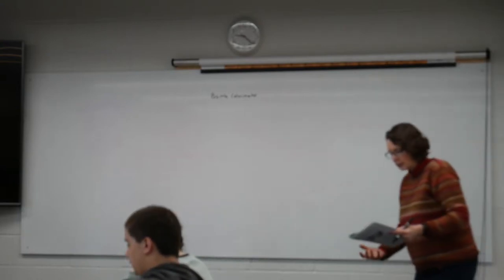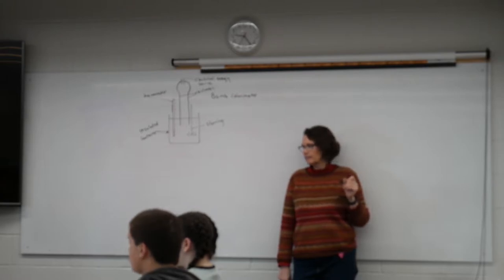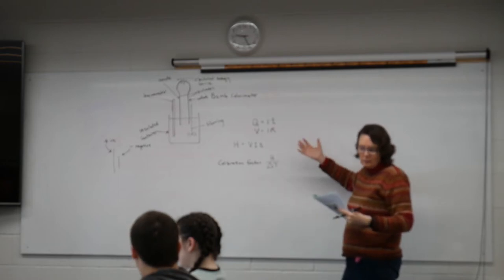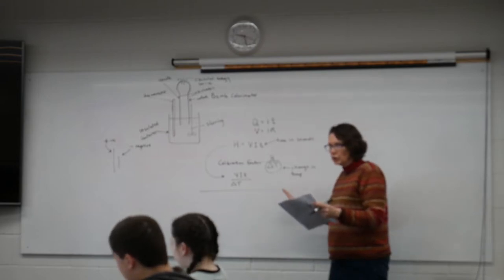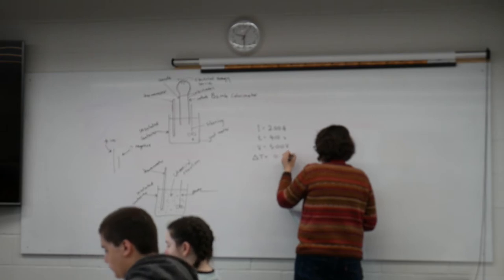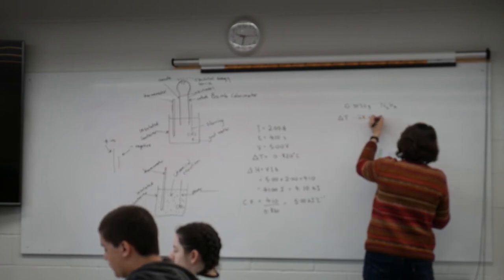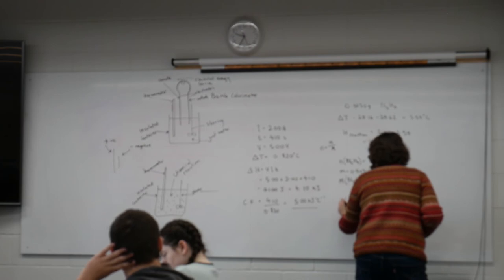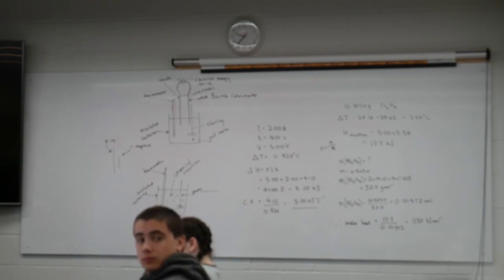Chemistry 4 Criterion 6 Bomb Calorimeter Week 7 Lesson 2 Term 3 2021